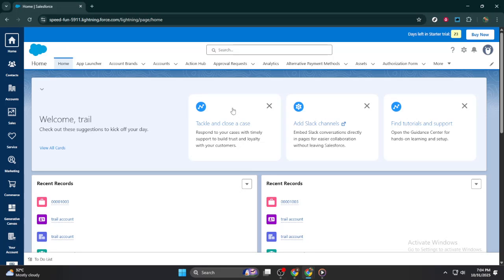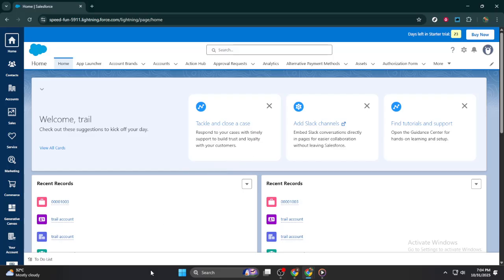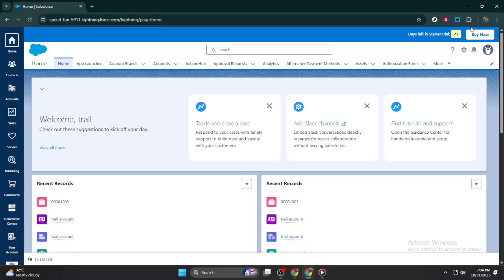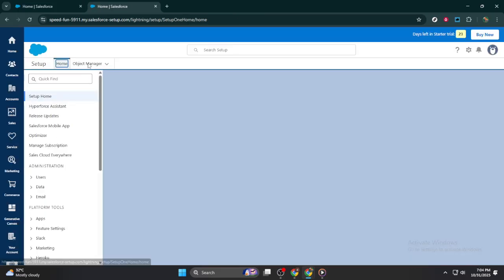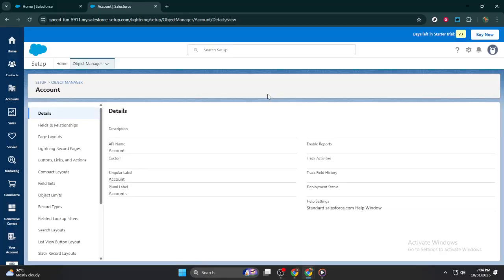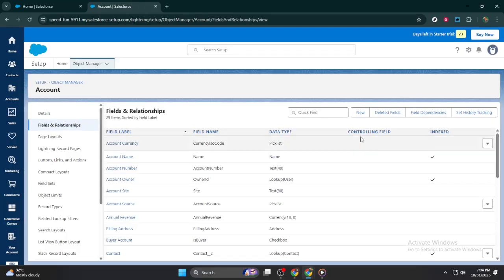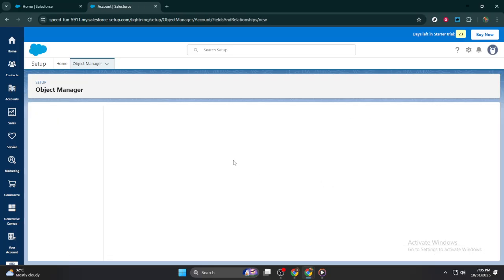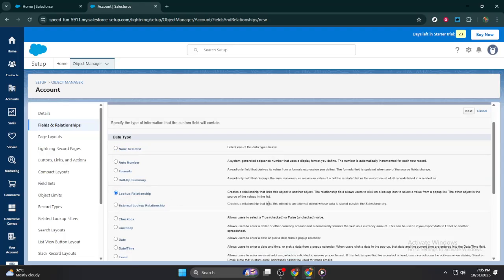How To Create Salesforce Hierarchical Relationship Field 2025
In this video, you’ll learn how to create a Hierarchical Relationship field in Salesforce, a special type of lookup field used to link one User record to another — perfect for setting up relationships like “Manager” or “Supervisor” within your organization.

🔹 What You’ll Learn:

What a Hierarchical Relationship field is and how it works

How to create and configure the field in Salesforce

How to use it to connect users (e.g., Employee → Manager)

Best practices for managing user hierarchy and visibility

🔹 Step-by-Step Guide:

Go to Setup in Salesforce (click the ⚙️ icon → Setup).

In the Quick Find box, type Object Manager.

Search and select User (the only object that supports this relationship type).

Click Fields & Relationships → New.

Choose Lookup Relationship as the field type.

For Related To, select User again — this enables a Hierarchical Relationship.

Click Next, then enter a Field Label (e.g., “Manager” or “Mentor”).

Configure field-level security and add the field to the desired page layouts.

Click Save.

Test it by opening a user record and selecting another user as their manager.

🔹 Pro Tips:
✔ Hierarchical Relationship fields are only available for the User object
✔ Great for tracking reporting lines or approval hierarchies
✔ Combine with Reports or Flows for organizational insights

🔹 SEO Keywords / Tags:
Salesforce hierarchical relationship, create lookup field Salesforce, Salesforce user relationship field, Salesforce hierarchy setup 2025, Salesforce admin tutorial, Salesforce field relationships

✅ Before You Go:
👍 Like this video if it helped you understand Salesforce relationships
💬 Comment if you want a guide on “How to Create Master-Detail and Lookup Relationships in Salesforce” next